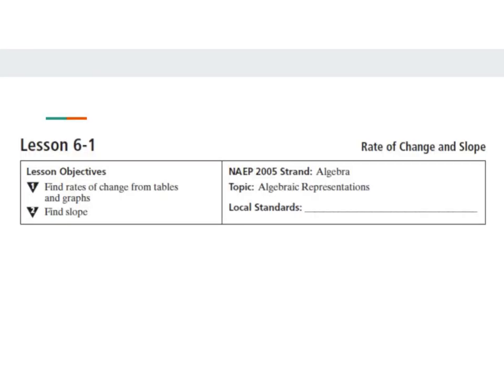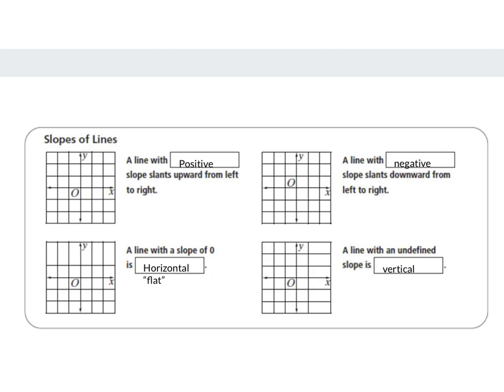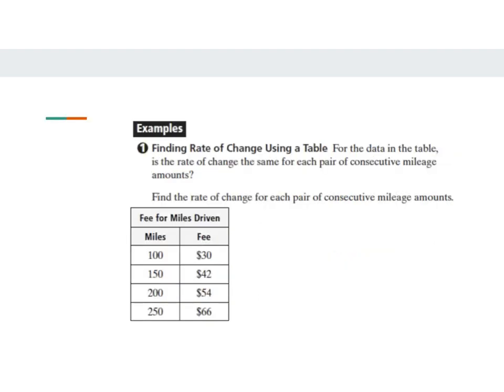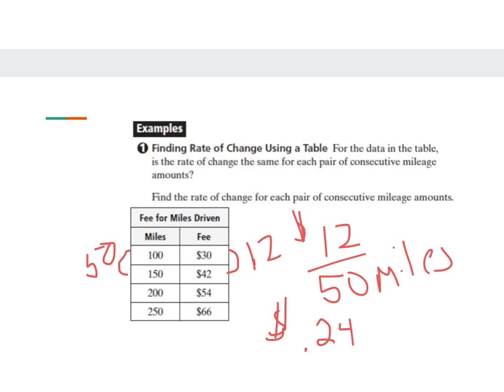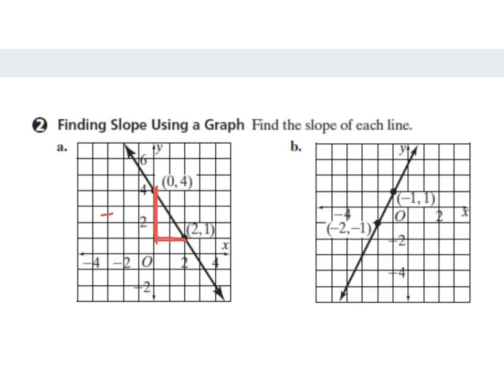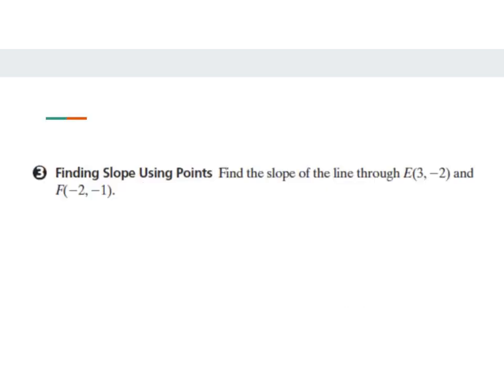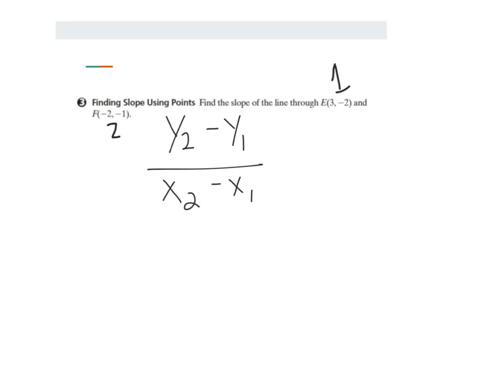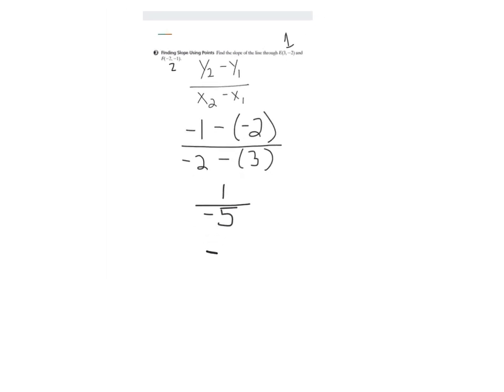6-1 slope and rate of change